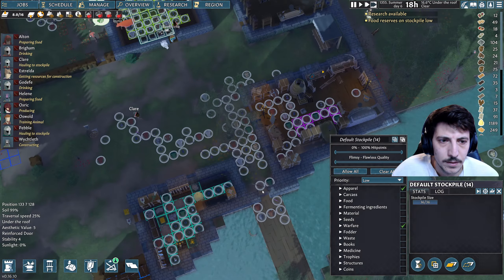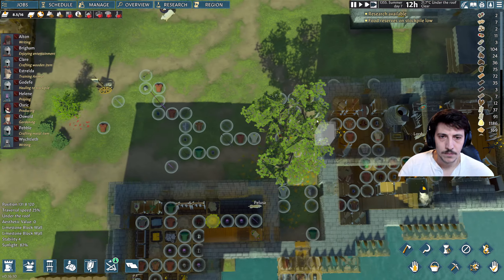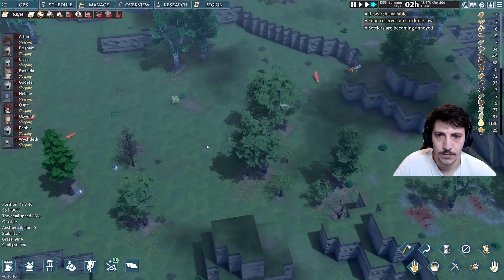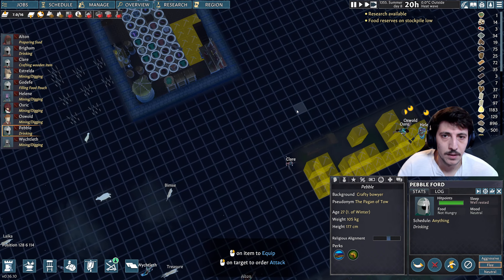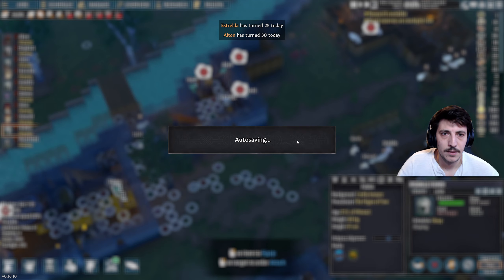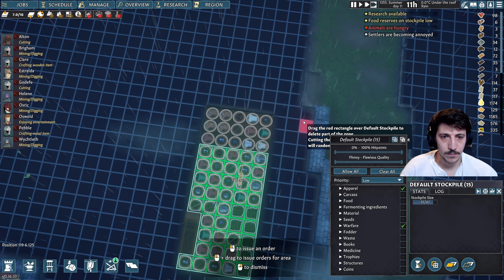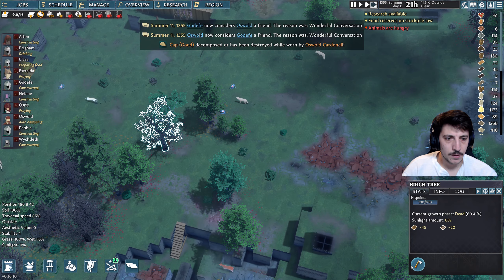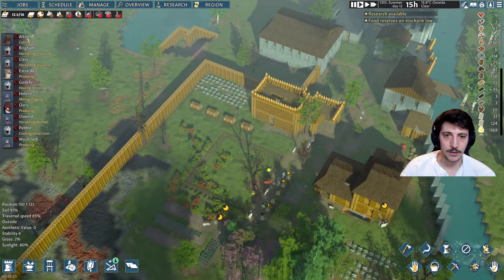A Village Lake | Going Medieval | Episode 28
Join me as I explore the Water and Fishing update!

Guide a group of villagers to your heart's content in this realistic medieval colony sim. Build farms and fortresses, train an army of raiders or lead the world’s greatest innovators. But never forget to build walls! Threats lurk around every corner.

Join me as we Go Medieval with our lone wanderer. Despite the challenges, the colonists must survive.